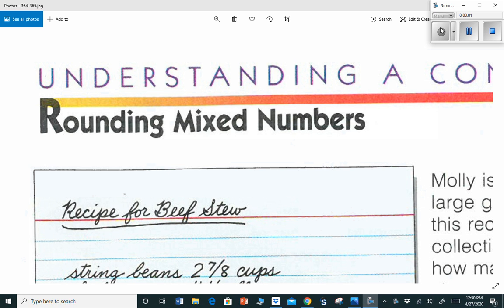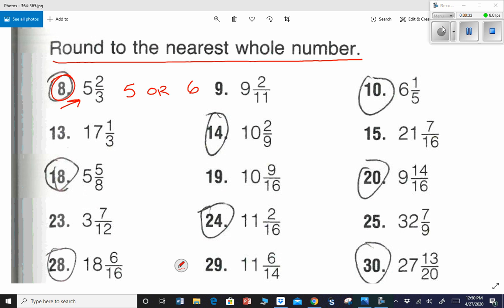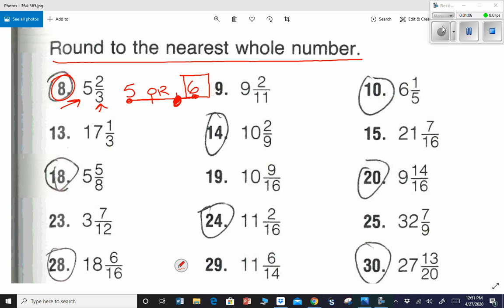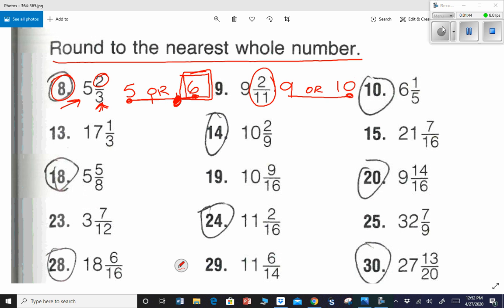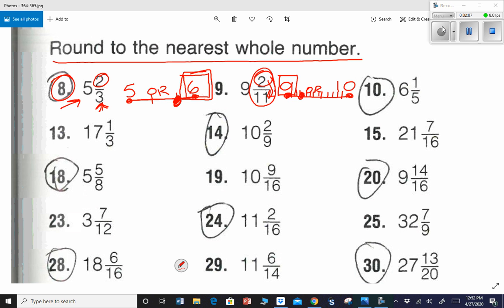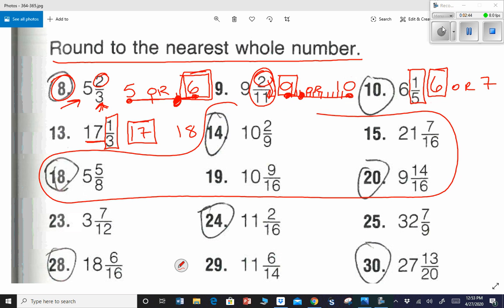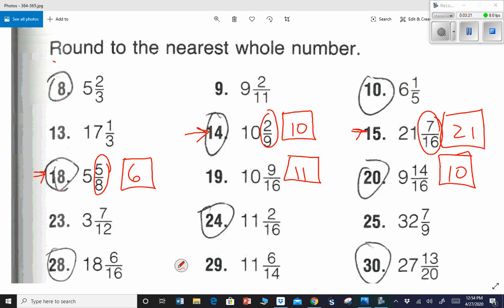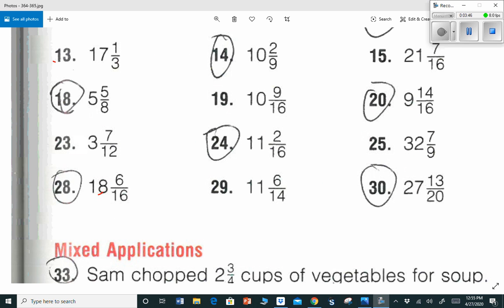Math 5 Rounding Mixed 9 7